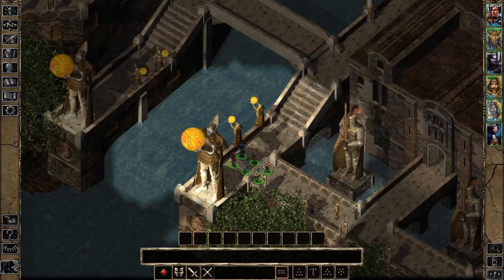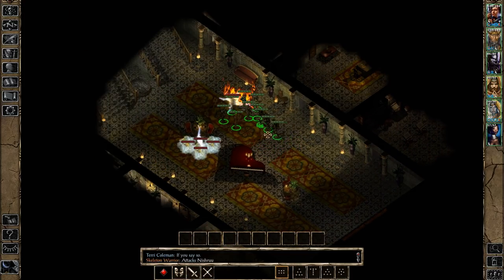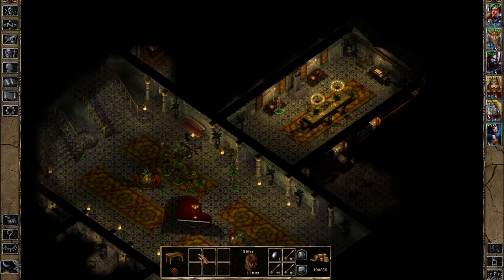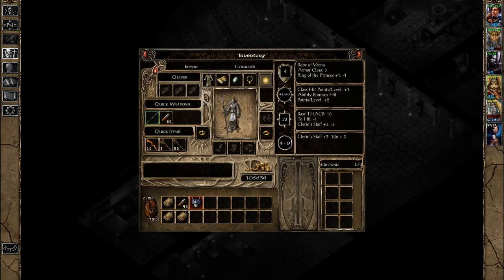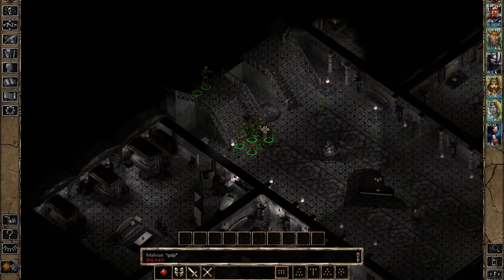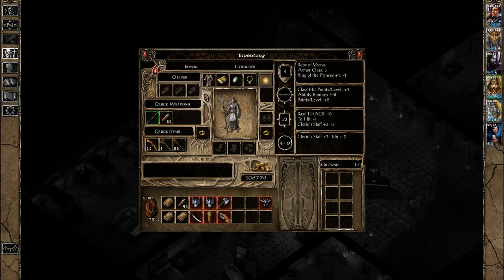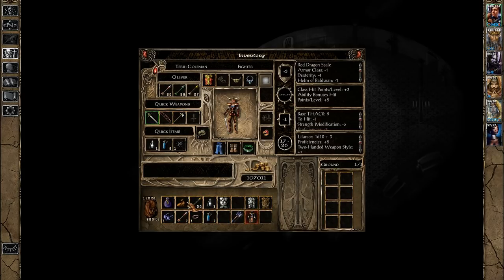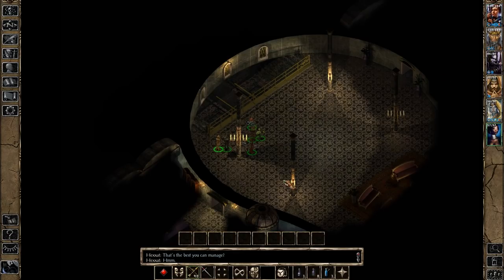Let’s Play BG2 EE #73: The Guarded Compound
Before we head back out of Athkatla, there’s one more thing we can look into in the temple district. That thing is a building whose name stands out compared to everything about it, in part because of its simultaneous blandness and importance. It makes sense that the temples are marked on the map and the Pimlico Estate is pointed out due to its importance in a quest, but a guarded compound? Seeing it highlighted on the map with a marker will make you wonder just why it’s so important and before you know it, you’ll have walked in there and discovered just who is guarding it, but not why. That only made me even more intrigued the first time I played the game and so off I went, willingly walking into certain peril for the sole reason of wanting answers to a question that hadn’t even been asked.

The guarded compound is, as far as I know, entirely optional and contains only combat and loot. Some of the loot is unique to that place and quite powerful in the early game, but its owners are a daunting prospect to battle. There’s no way to get what they have short of combat and they’re ready for you by the time you get to them. They’re a group that’ll certainly defeat you the first time you encounter them, for they hit hard, fast and have countermeasures that you won’t expect until it’s too late to stop them. The best advice I can give is to try and pick off the most dangerous foes first which will be difficult to determine the first few attempts. Your only other alternative is taking advantage of the peculiarities of the games mechanics, something I have no qualms doing with these opponents.